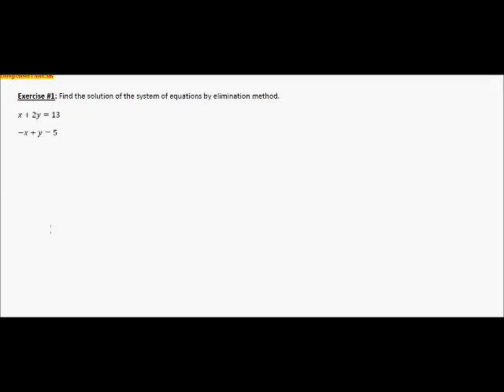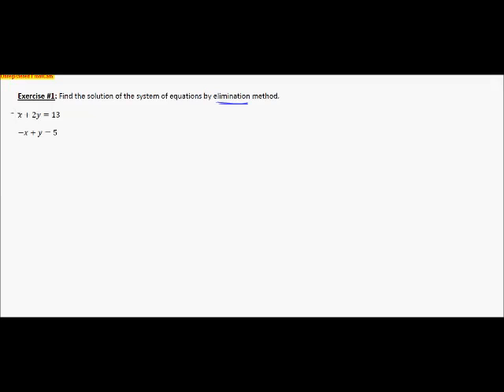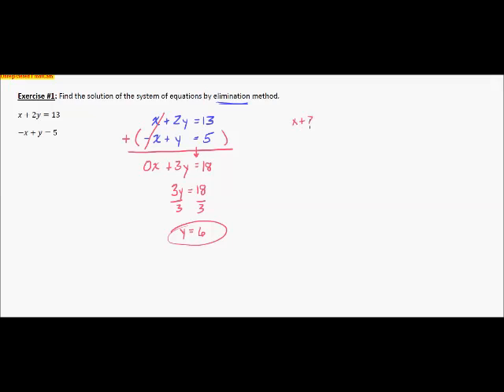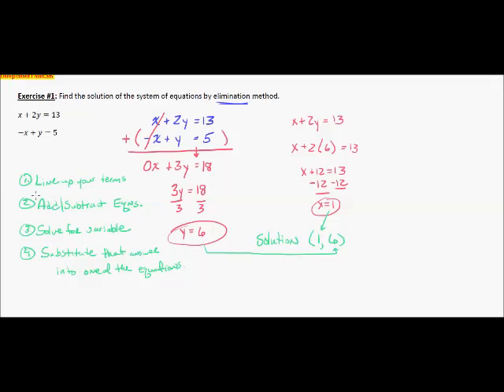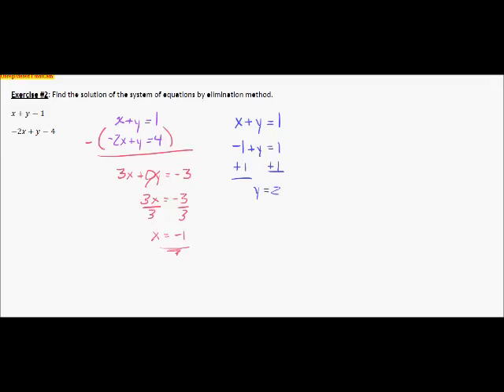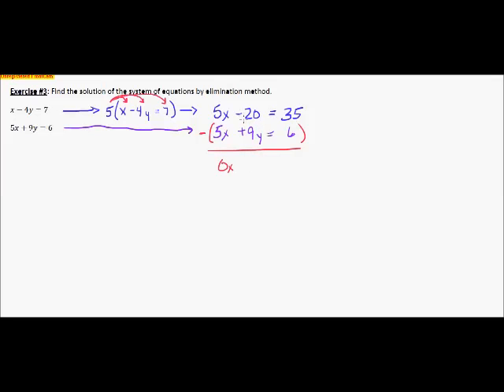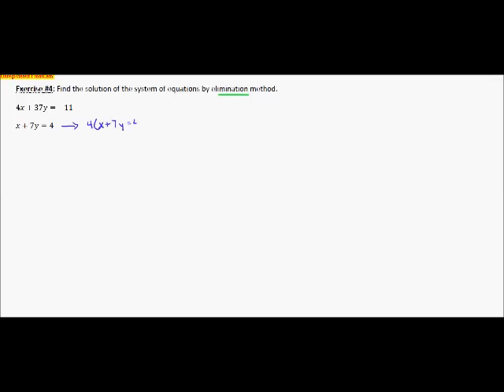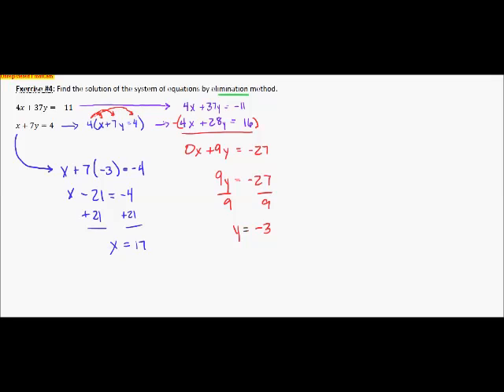Solving Systems of Equations by Elimination